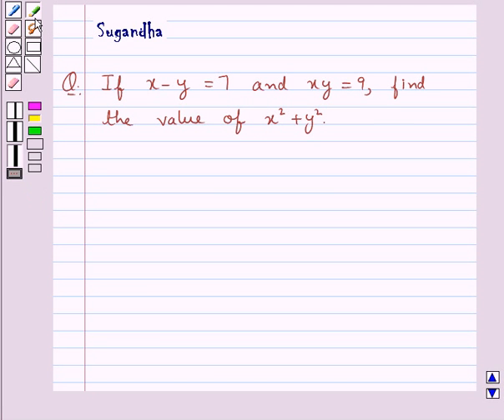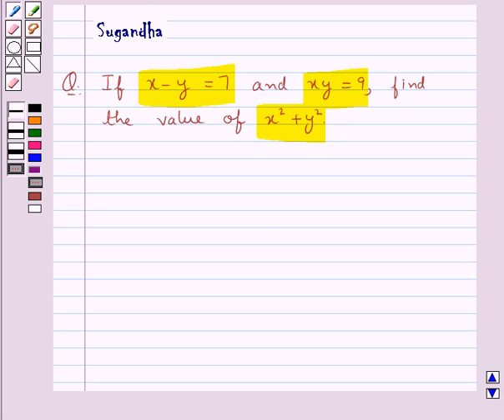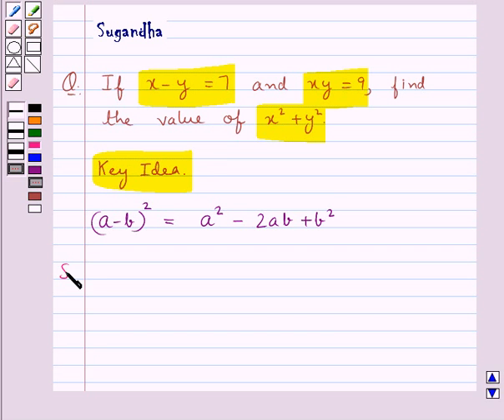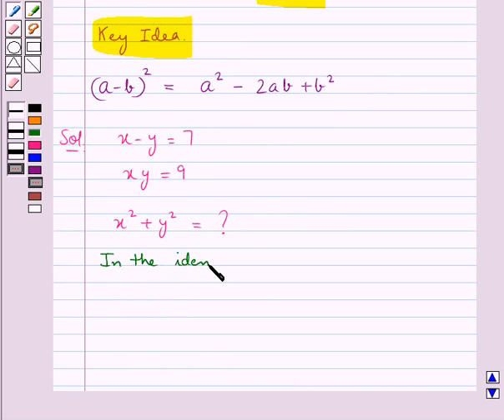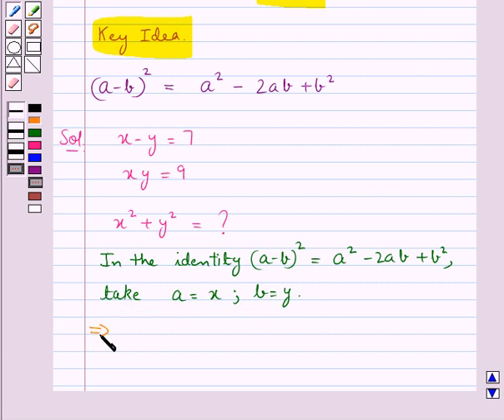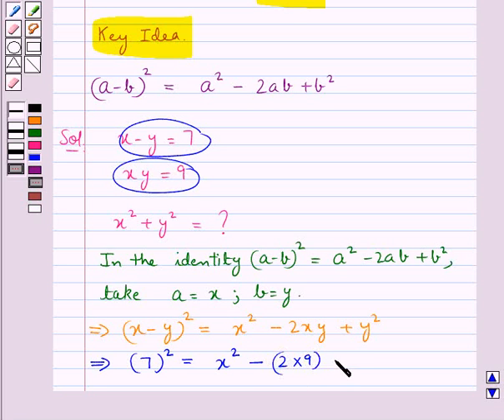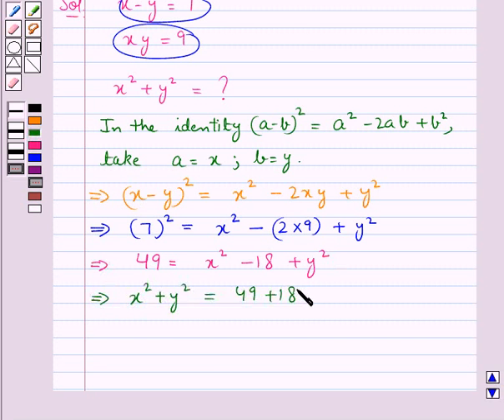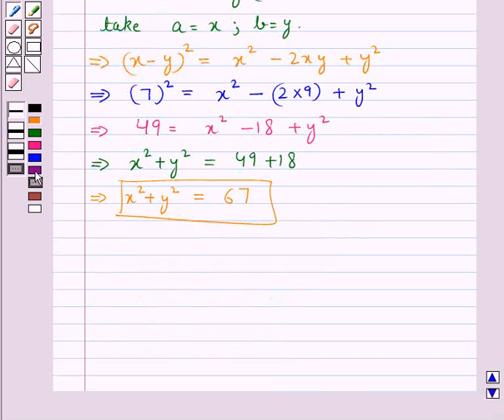Maths VIII RSA 9 2